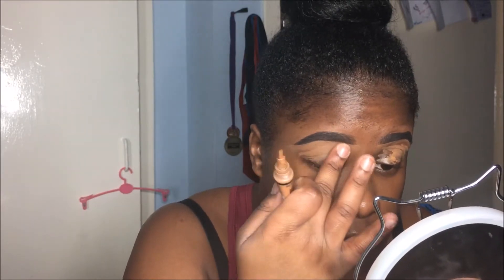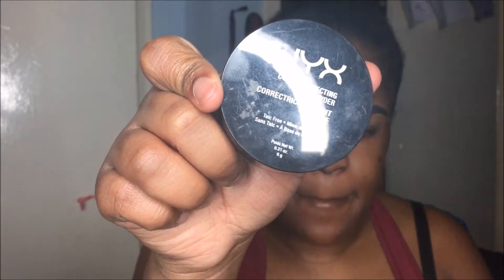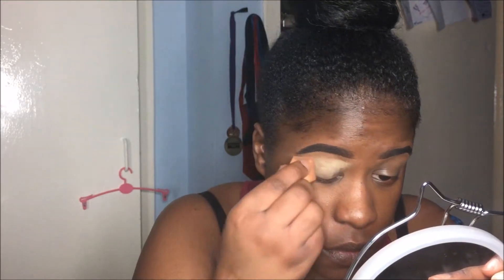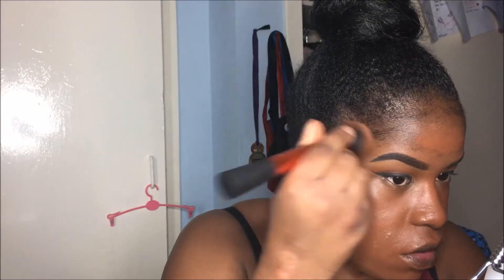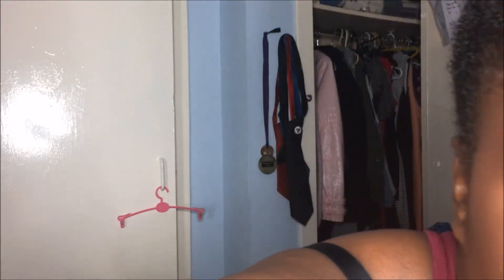Makeup On A Budget! Products All Under £10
This video is for finding ways to do makeup that works and isn't so expensive !Not every makeup look has too cost you over £50 so in this video i use products that come as cheap as £3.99!